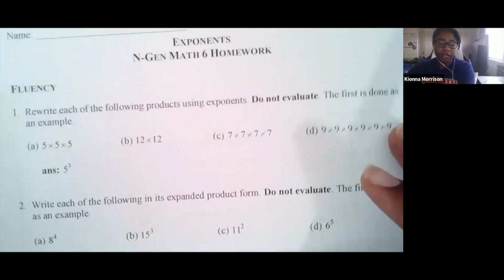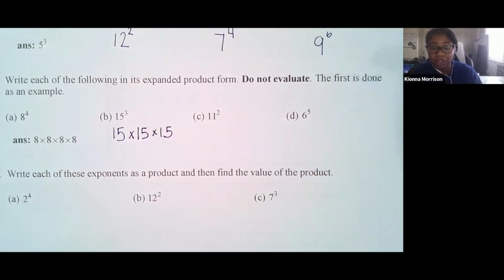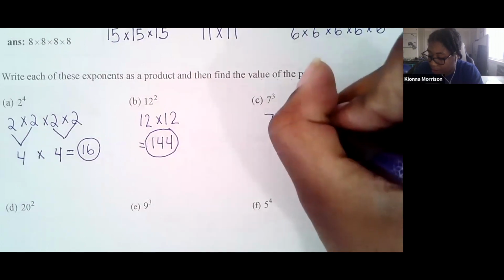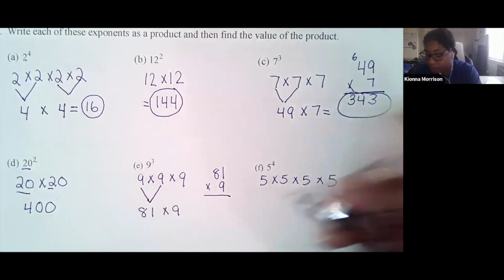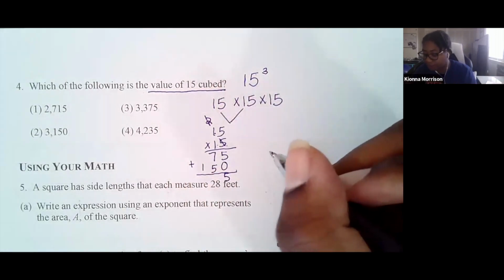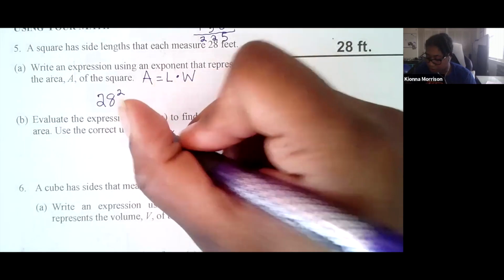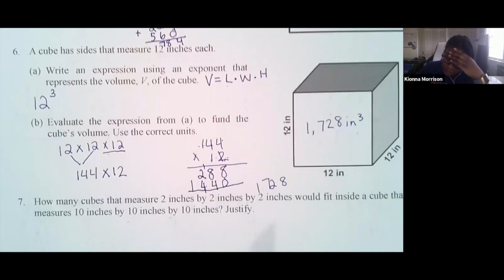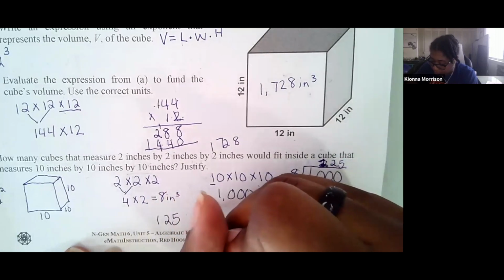Exponents Practice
Remember to submit your quiz!